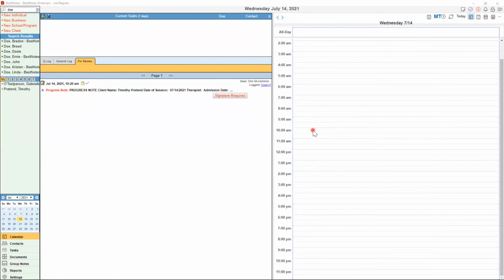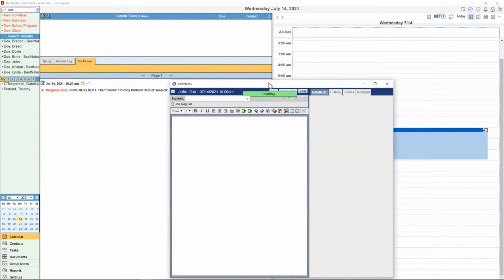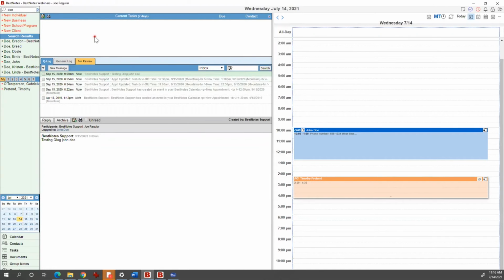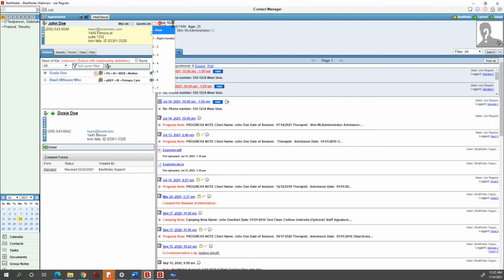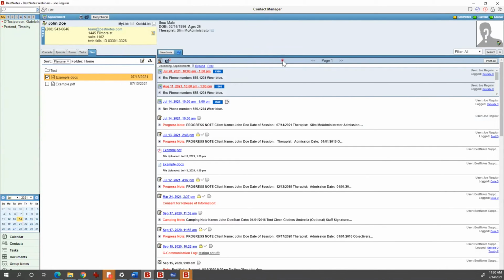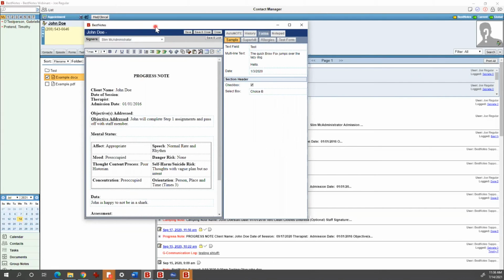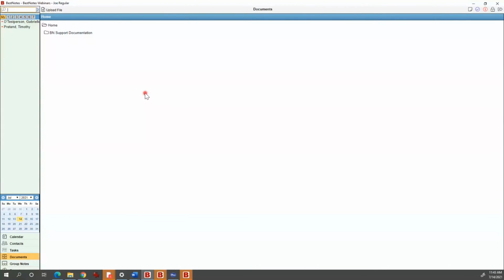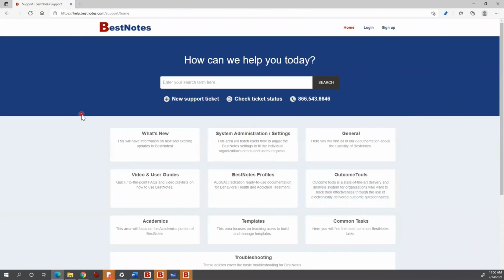BestNotes New User Webinar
New User Webinar for BestNotes customers